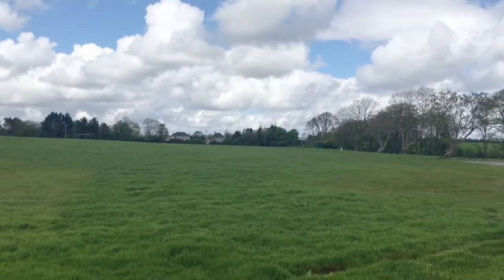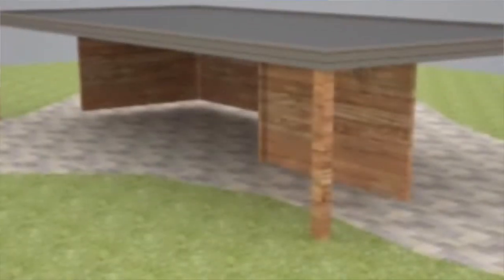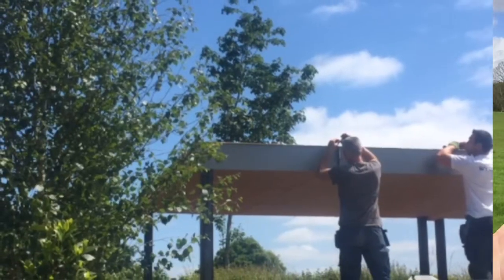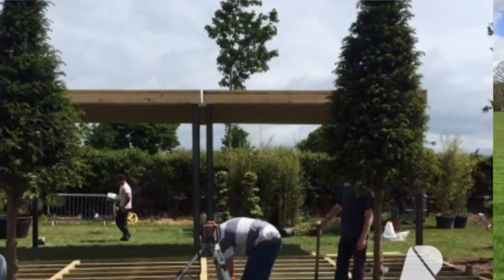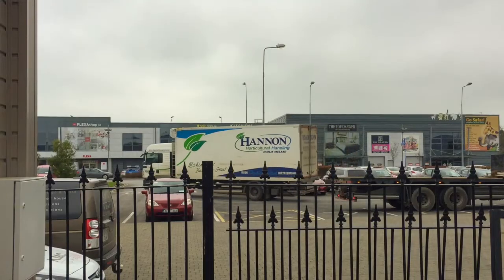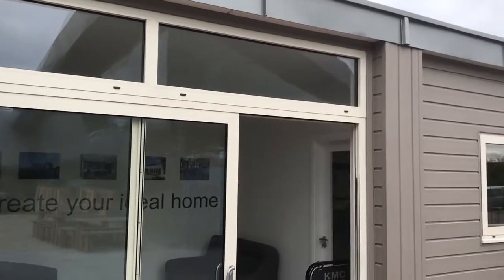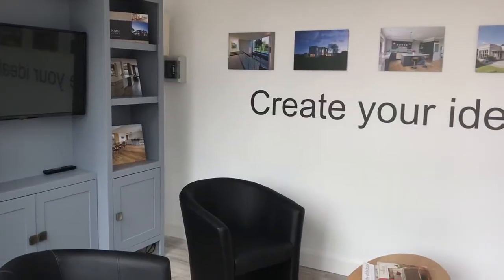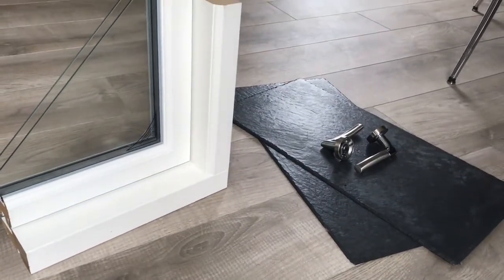Our Cork Summer Show Story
KMC Homes Story - from Cork Summer Show to moving into our new premises in Fota Retail Park.